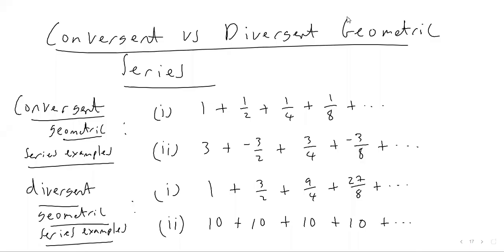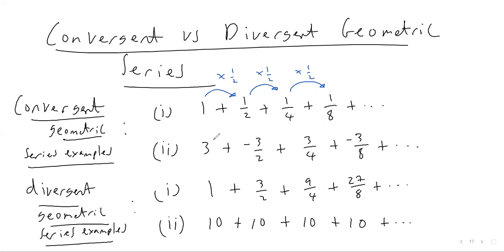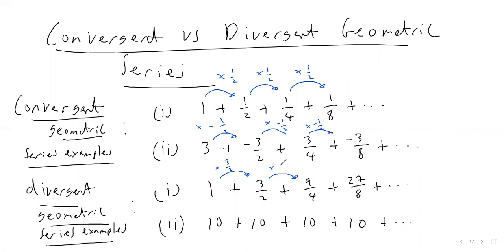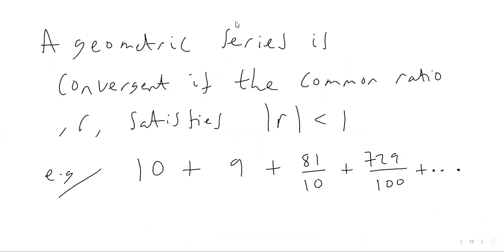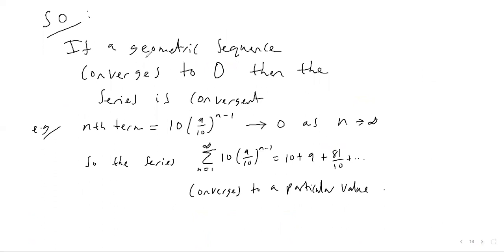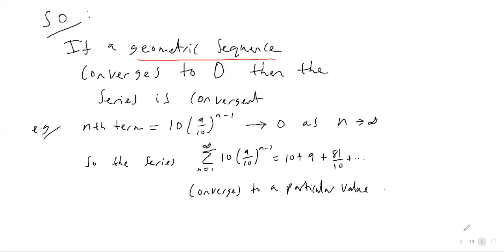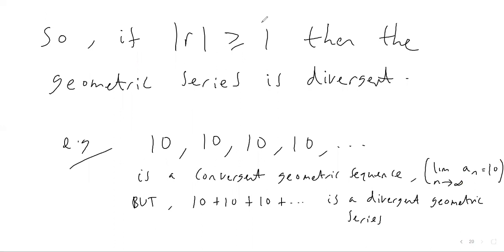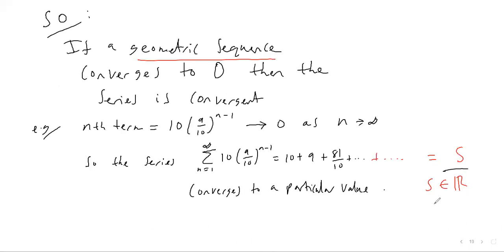77. WHAT ARE CONVERGENT VS DIVERGENT GEOMETRIC SERIES?? (A-level Maths, Pure Maths Video 77)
This is video 77 in my series of A-level Pure Mathematics videos. In this video, we discuss the difference between a convergent geometric series and a divergent geometric series.

We firstly recall the fact the difference between a sequence and a series - a sequence is a list/progression of numbers, whereas a series is the sum of numbers in a sequence.

Series either converge or diverge. If you have a geometric series with a first term, a, and a common ratio, r, such that |r| is less than 1, then this series will converge to a fixed real number. However if |r| is greater than or equal to 1, then the series will not converge to a fixed real number, and hence the series (i.e. the sum) will diverge.